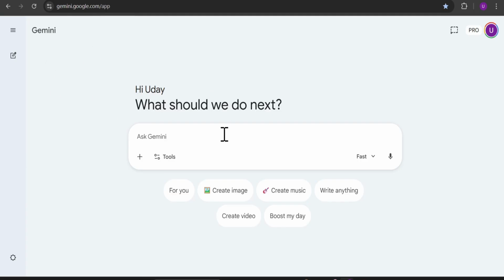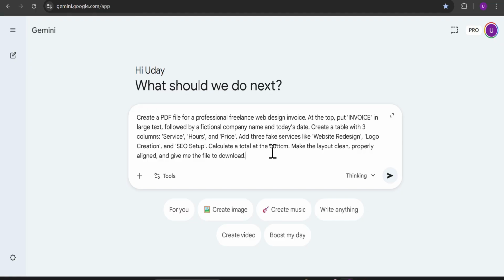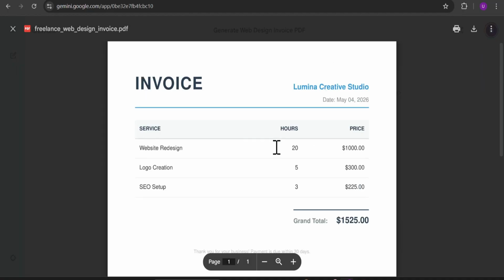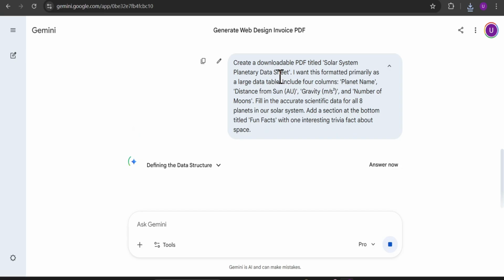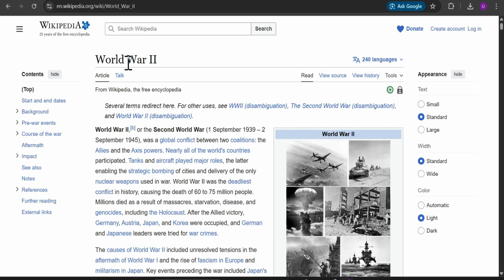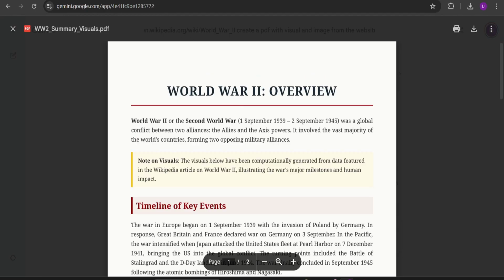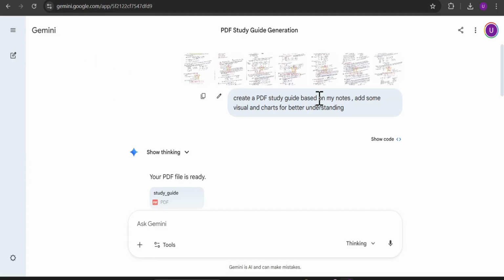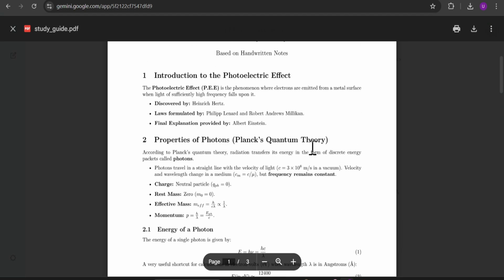How to Create and Download PDFs Directly in Google Gemini AI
Did you know you can generate, format, and download PDF files DIRECTLY inside Google Gemini? No Microsoft Word or Canva required! 🤯
How to Create a PDF Document Directly in Gemini AI

In today’s AI tutorial, I’ll show you how to unlock the hidden PDF generation feature in Google Gemini Advanced (using the Pro/Thinking models). Whether you are a student, freelancer, or professional, this Gemini AI workflow will save you hours of formatting work.

I will walk you through 4 incredible examples, including how to generate a professional freelance invoice, create structured data tables, summarize web links into visual PDFs, and my favorite—turning messy handwritten notes into a beautifully formatted PDF study guide!

👇 TIMESTAMPS :
0:00 - The Secret Google Gemini PDF Feature
0:30 - Example 1: Create a Freelance Invoice PDF with AI
1:05 - Example 2: Generate a Planetary Data Sheet (Tables)
1:35 - Example 3: Summarize Web Links into Visual PDFs
2:11 - Example 4: Convert Handwritten Notes to PDF Study Guides!
2:40 - Conclusion & Final Thoughts

💡 What You Will Learn in This Video:
• How to use Gemini Advanced for ultimate productivity
• How to generate downloadable files natively in AI chat
• AI Image-to-Text: Converting handwritten notes to digital study guides
• Best AI prompts for formatting documents and data tables

how to make a PDF with AI